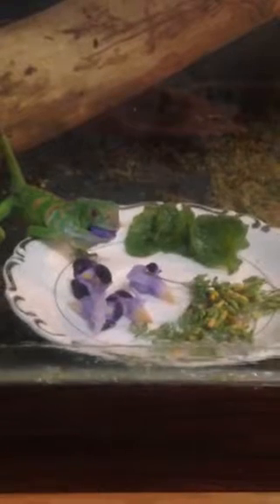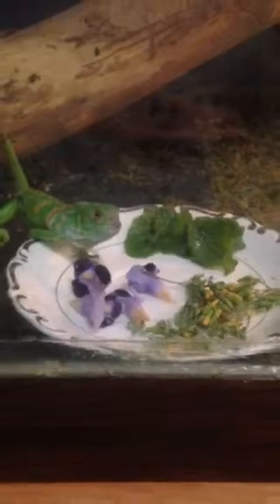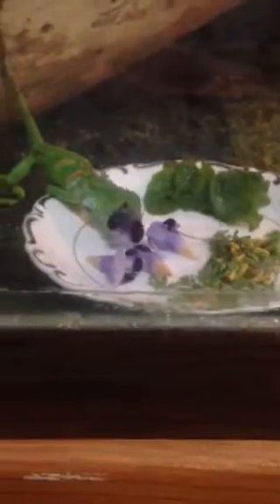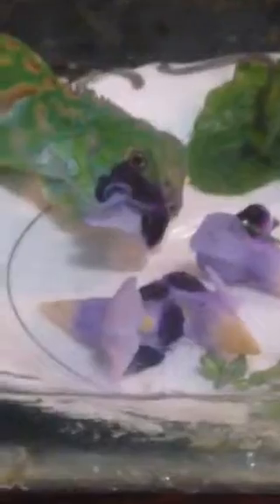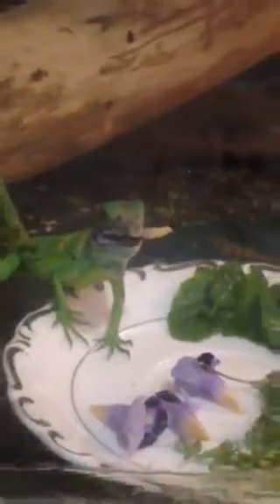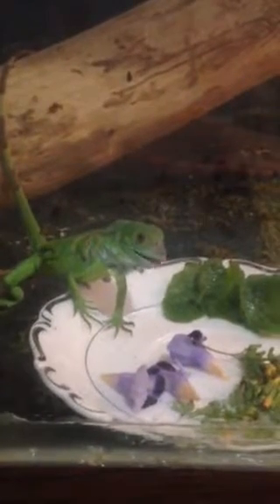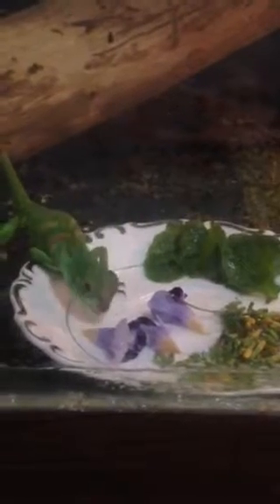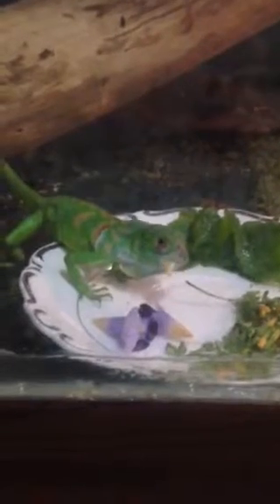Kelly Green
Eating wild African violets